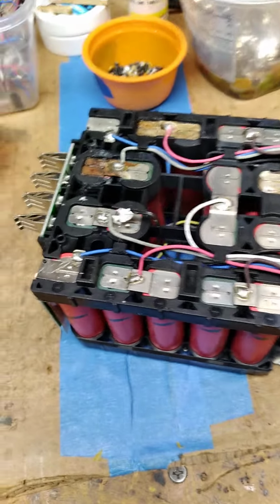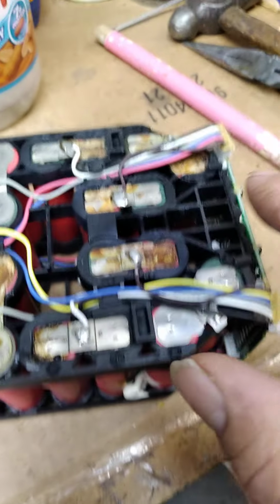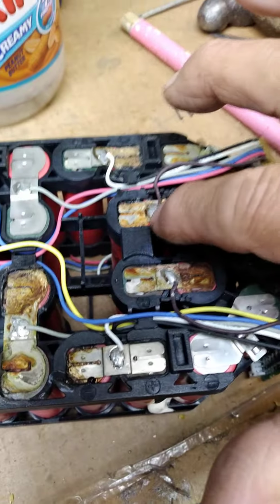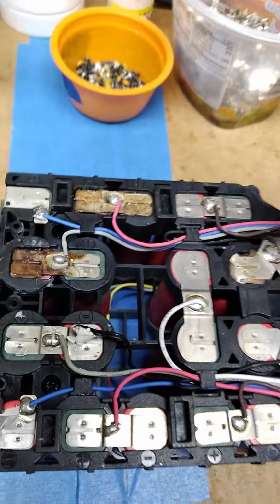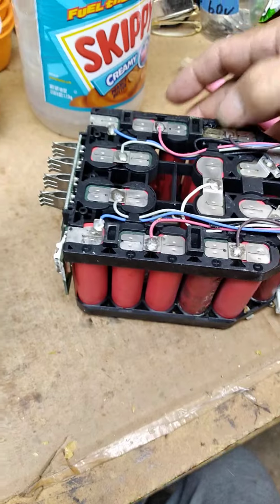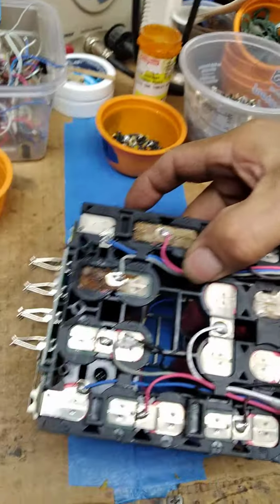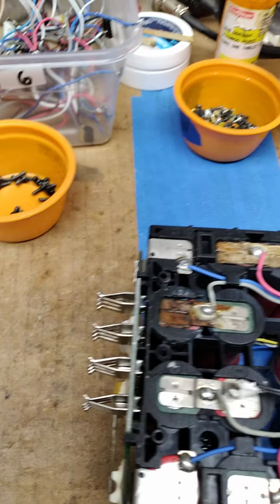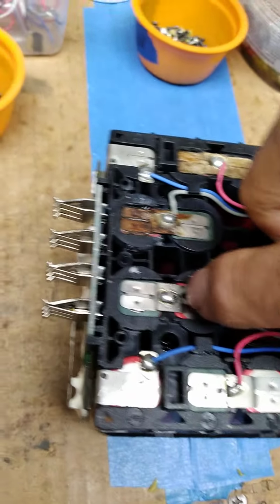kobalt 80 volt 2.0 ah battery too deep weld and uneven part 2 of 5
Kobalt 80 volt battery repair rebuild mfg issues part 2 of 5. on this mfg defect on all kobalt, greenworks and briggs & stratton batteries that are soldered wired connections unevenly.  the cell over heated and burst from the negative side of the cell because the welds were too deep in my opinion. as the cell heats up it expanded the external metal case and started leaking its guts. the heated cells ruptured from the welds.  the ribbon style batteries only have an issue with the weld depth. they need to back off on the welds. the weld should not penetrate through the negative side but they do.  of course this is my opinion.  I am not an electrical engineer so I was born under a rock and not qualified to explain what I see is wrong with the batteries mfg process.  Im just a stupid old man.  I will post more examples and you be the judge!  Am I crazy or not.